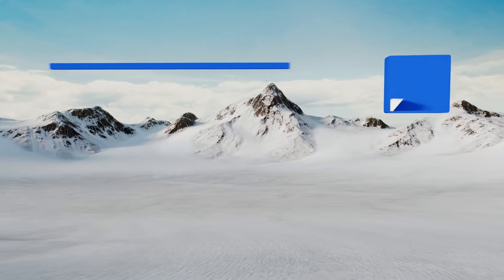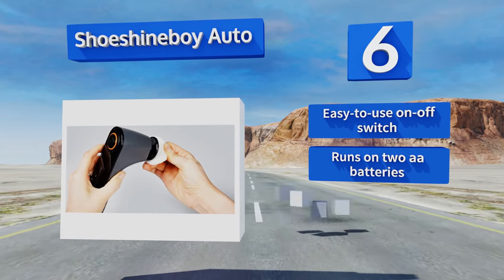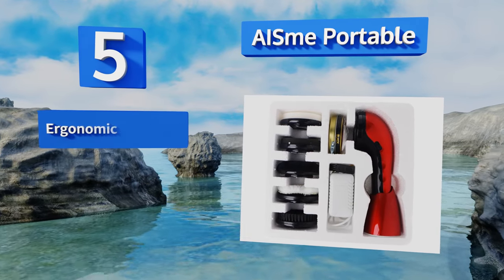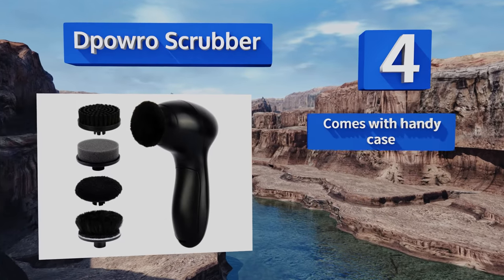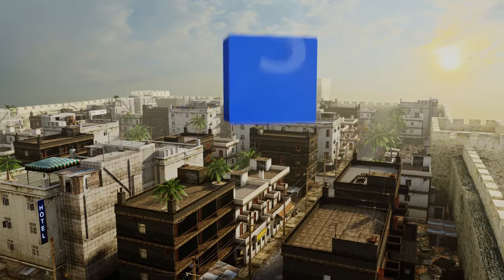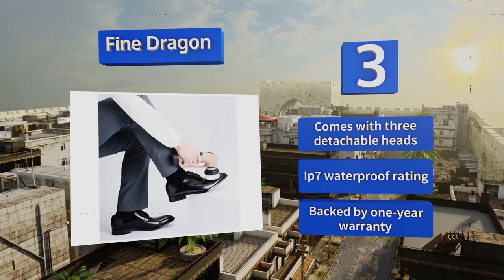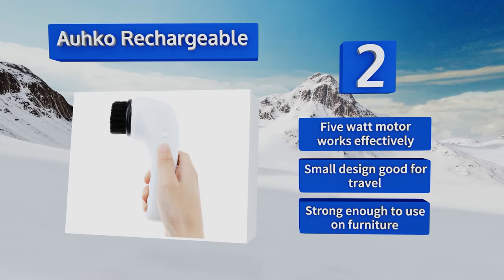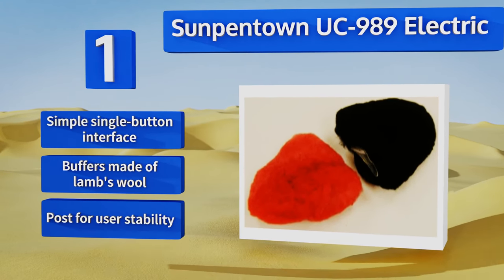6 Best Electric Shoe Polishers 2018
Our complete review, including our selection for the year's best electric shoe polisher, is exclusively available on Ezvid Wiki.

Electric shoe polishers included in this wiki include the fine dragon, auhko rechargeable, sunpentown uc-989 electric, dpowro scrubber, shoeshineboy auto, and aisme portable.